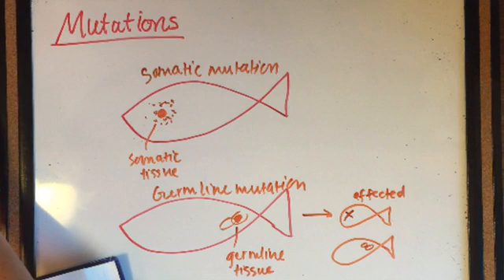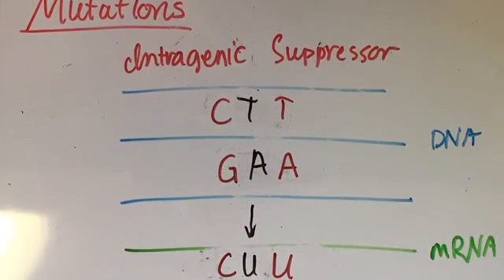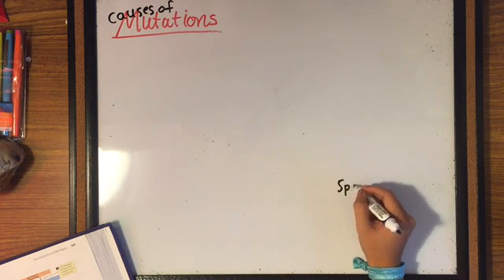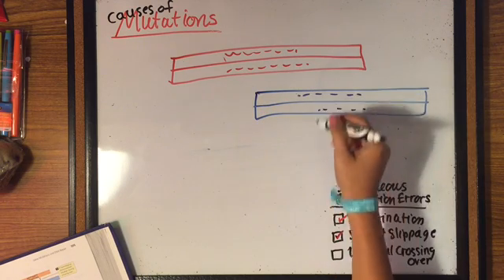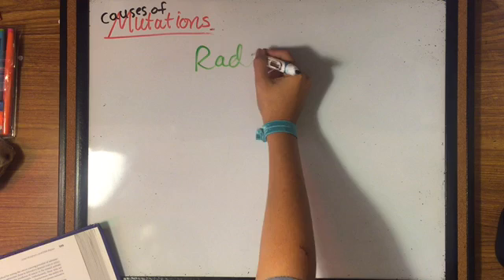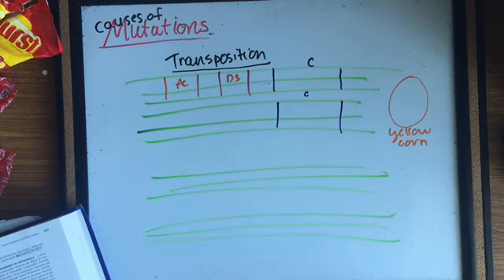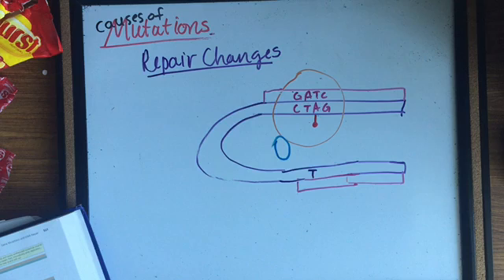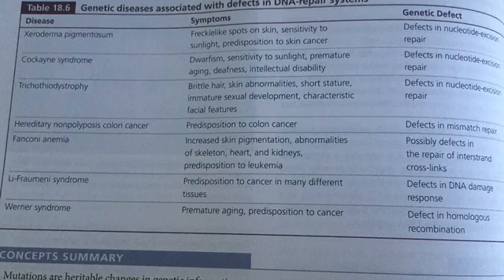Gene Mutations and DNA Repair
Chapter 18 Dr. Moehnke's Genetics 2306 at Baylor University